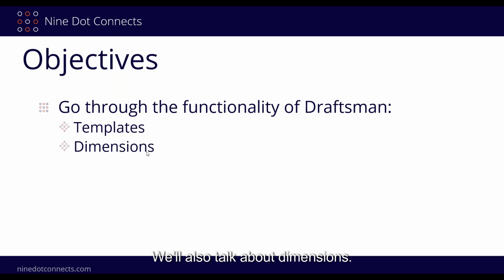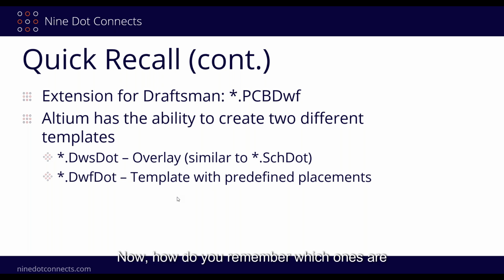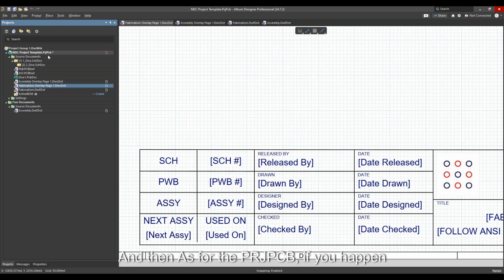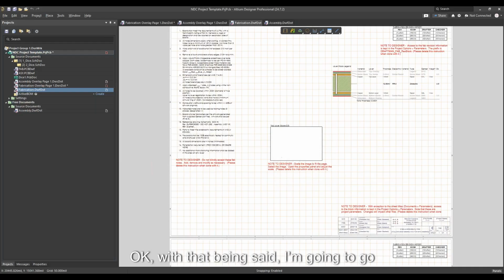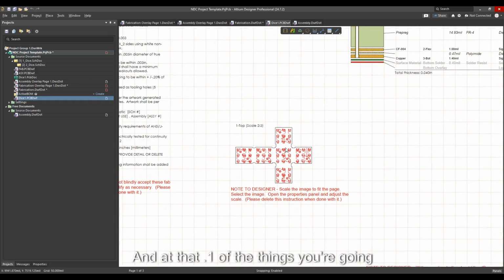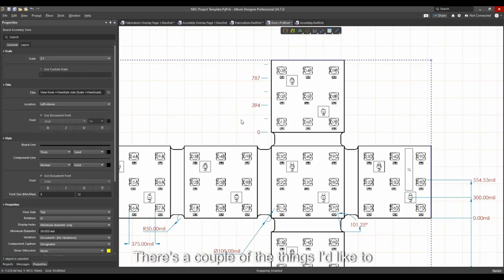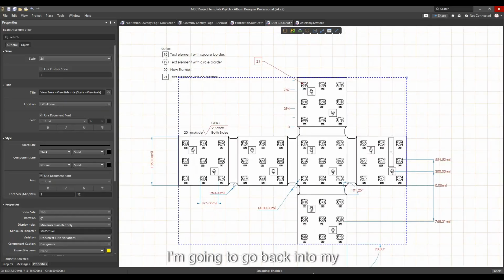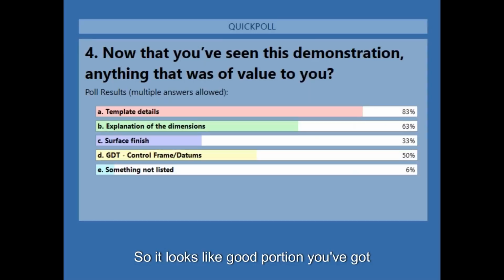A Revisit - Draftsman - 6 Years Later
In 2018, Altium Inc. introduced the Draftsman editor into Altium Designer. Given that it looked and operated awfully familiar to Downstream Technologies' Blueprint, we were quick to dig in and present it as a webinar.

Draftsman was well received, and it fundamentally changed the way documentation is created in Altium Designer. It reduced the need for mechanical layers, which made library management more tedious. It also allowed traditionally separate documentation to be bundled into a single human-readable document.

Altium has added numerous improvements to the editor. Since it has been six years (yikes) since we first reported on it, it's time to revisit it.